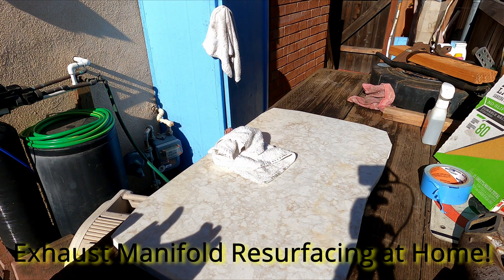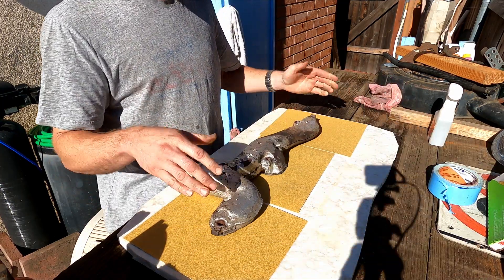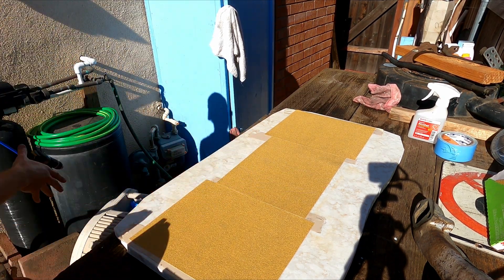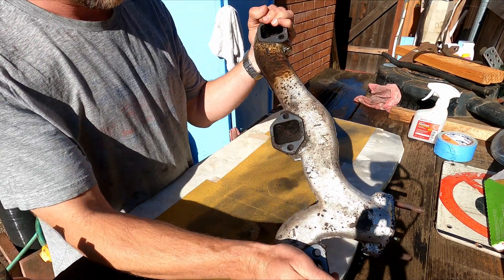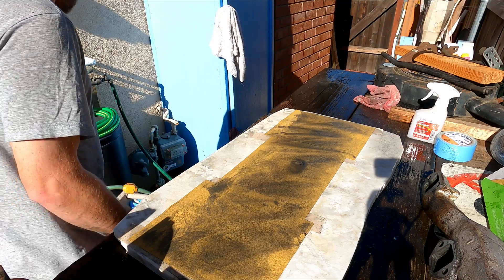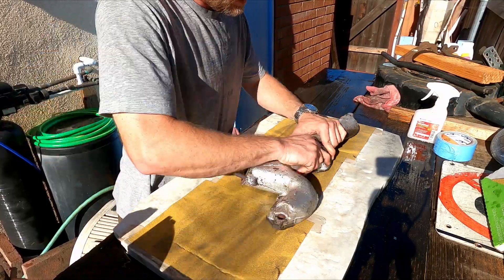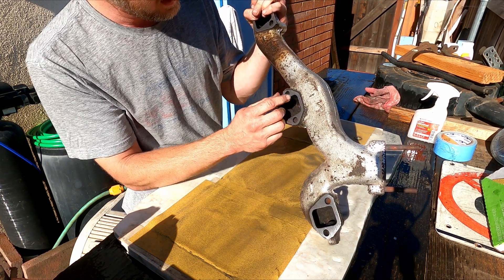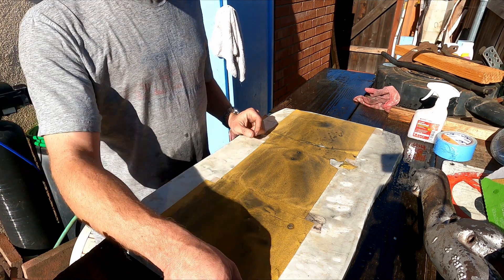Cadillac Exhaust Manifold Surfacing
This video shows how I went about resurfacing the head mating surface of an Exhaust manifold.  The manifold is from a 1961 Cadillac 390 V8 but this technique would apply to any cast iron manifold!

I visited a granite shop and asked for a sink cutout which they offered to me for free but I gave them some cash for their "pizza budget."  The granite is already nice and flat and often times the cutout for a sink is just thrown away!

On top of the granite I used some 80 grit sand paper and double-sided duct tape from Lowe's and went to town. The actual sanding process went pretty quickly.  Despite some frustration you see in the video, it went quicker than I expected.  My frustration is only from me wanting it to be perfect but also not wanting to take away too much material from the end flanges!